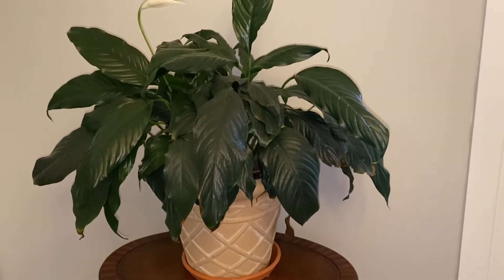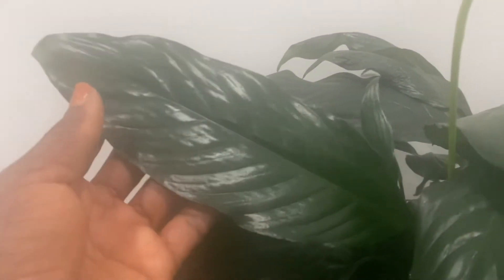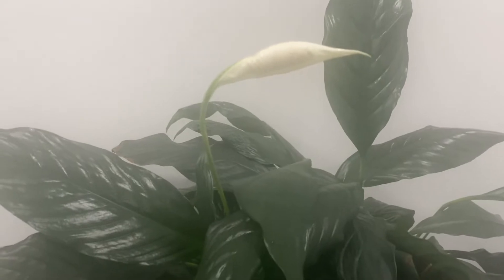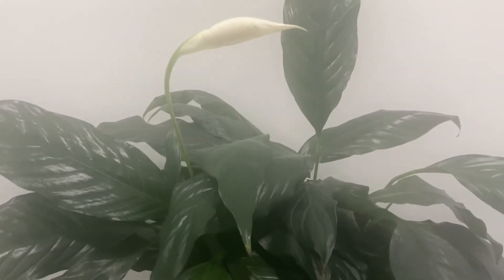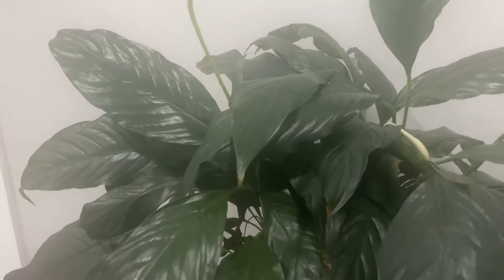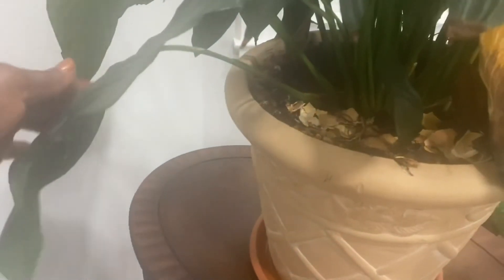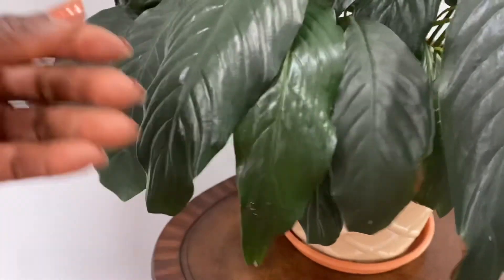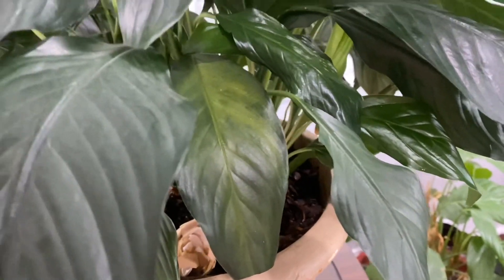3 Reasons to Love Peace Lily (Spathiphyllum) | Gardening Mindfully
Do you love Peace Lily? They are a common houseplant that’s been around for many years. Here are 3 more reasons to love this plant. It purifies the air, tells you when it’s thirsty and require very little maintenance.